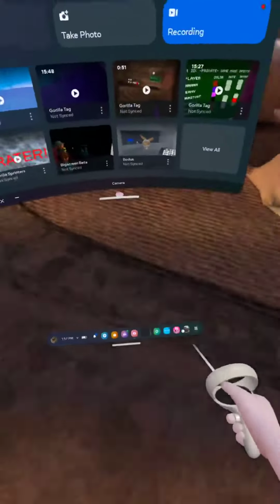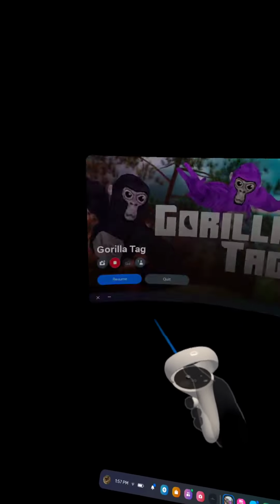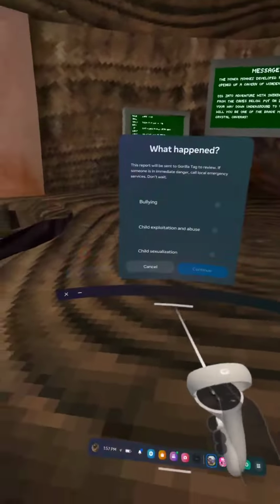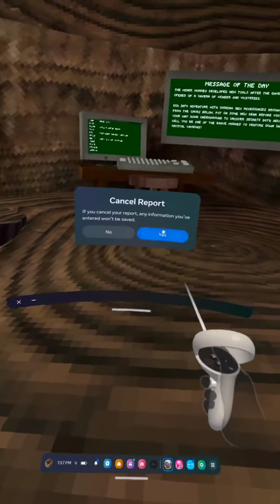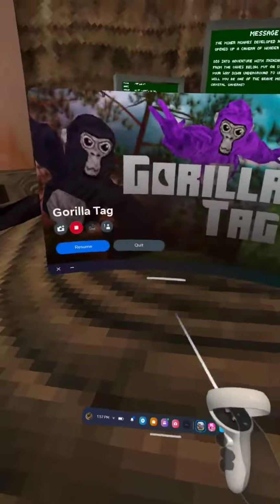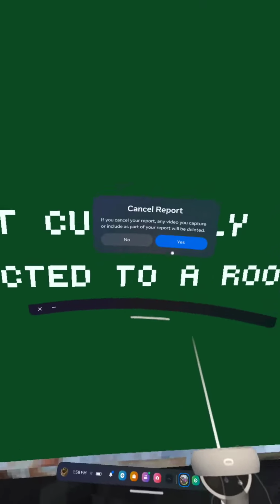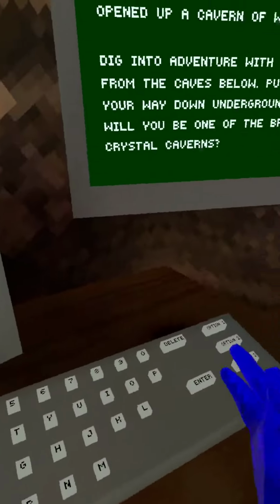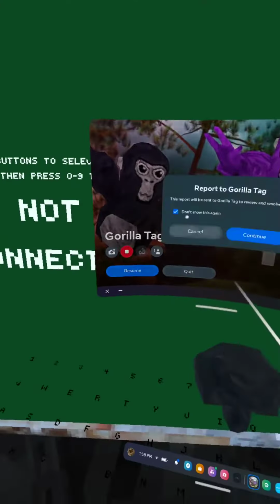How to get rgb in gtag glitch